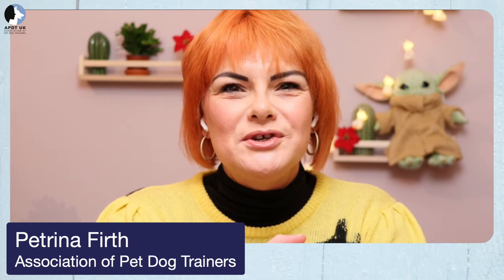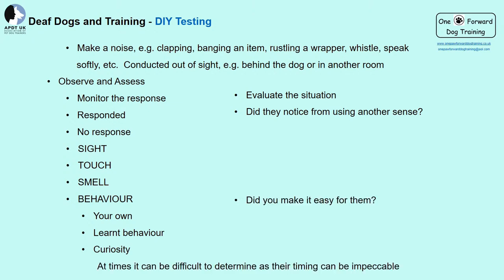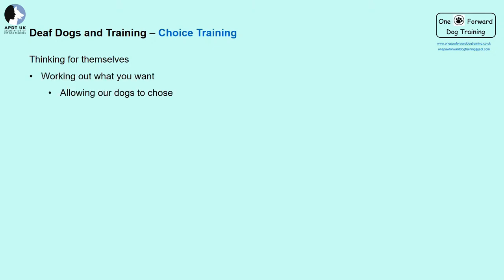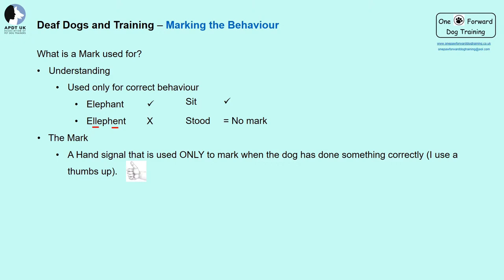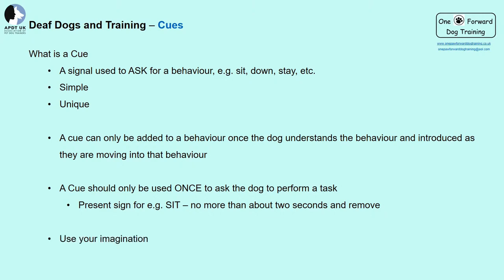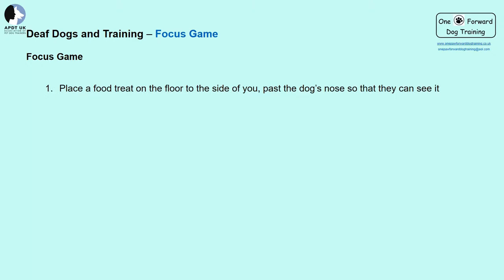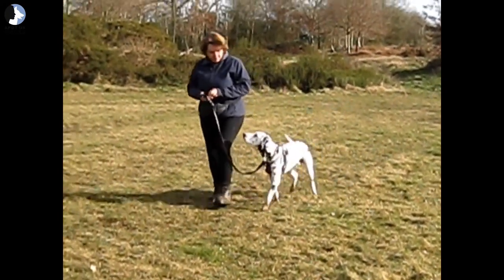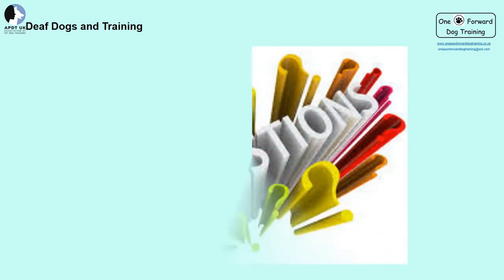Day 23 Train Your Dog Month - How to train a deaf dog with Fay Moffat-Roberts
🐶 Train Your Dog Month 2023 🐶

This evening we'll be joined live at 6pm by Fay Moffat Roberts (MAPDT 00515) to learn ‘How to train a deaf dog’.

Join us on Facebook or Youtube, and have your questions ready.
Fay is a full member of the APDT (MAPDT 00515) and an Author.

Based in the Ledbury area, she sees clients on a one to one basis as well as teaching many group classes from Puppy to Adult.

She is also a member of the Carriage Dog Society and has participated in some of their events with her three Dalmatians and has also competed at the Carriage Dog Trials.

Fay says

I have looked after and owned many animals including dogs throughout my whole life, comprising of Springer Spaniels, Terriers, German Shepherds, Rottweilers, Border Collies, Bassets, mixed breeds, cats, sheep, rabbits, mice, rats, chickens, geese, donkeys and horses.

In my early adulthood, my first Dalmatian came into my life at 13 months old, and then who would have thought, 3 other Dalmatians followed looking for a new home - starting a trend!

My current Dalmatians Holly and Olly are both deaf and when Olly came to stay at 15 months old in 2016 and my dog training journey started.  I found that not many people had experience in training deaf dogs and I wanted to ensure that I was teaching him correctly.  This inspired me to write a book about our journey together; "How Do I Get My Deaf Dog To Listen - Through the Eyes of an Owner and Dog Trainer", available on Amazon.

Holly came to live with us in February 2020.

I provide basic obedience training for puppies and older dogs and reactive dogs, whether they are able to hear or deaf.